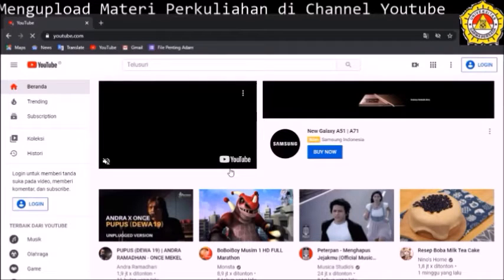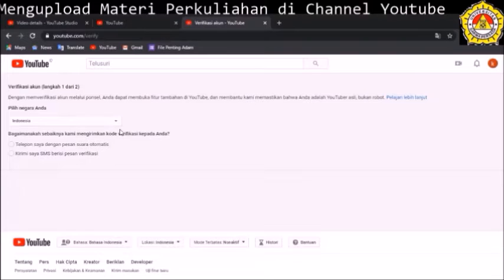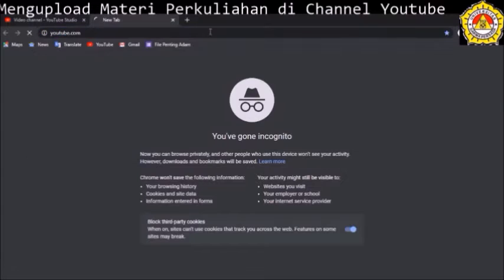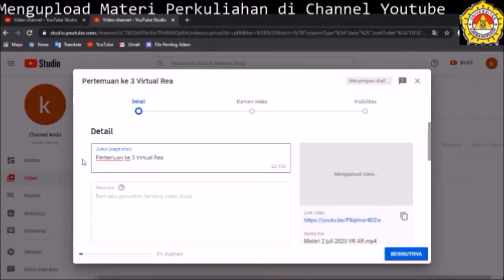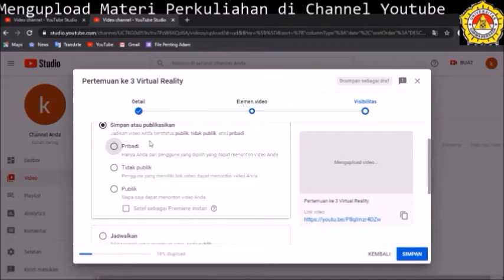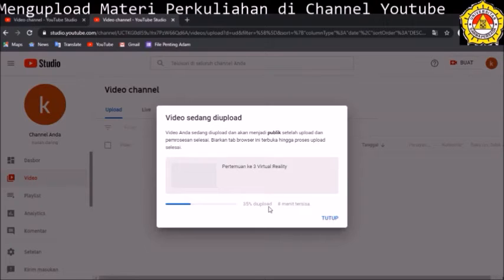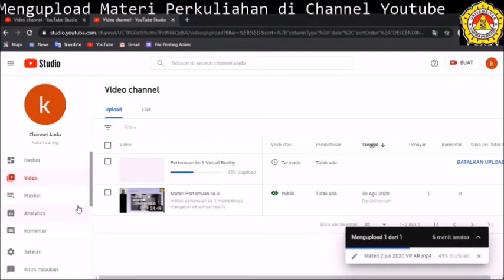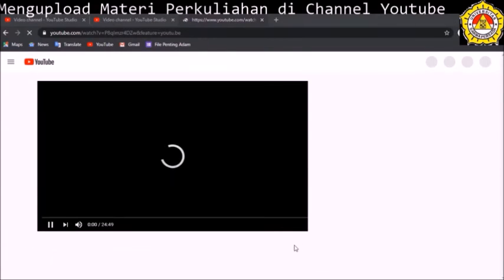Pelatihan Upload Materi perkuliahan di Yotube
Materi ini sebagai salah satu presentasi dalam Pelatihan Dosen dalam persiapan pembelajaran On Line. Pelatihan diadakan tanggal 24 sd 28 Agustus 2020.
Instruktur terdiri dari dosen dari Jurusan Teknologi Informasi dan Sistem Informasi. Semoga bermanfaat